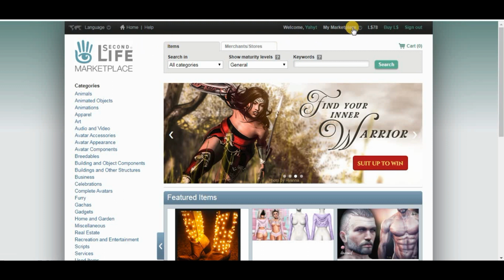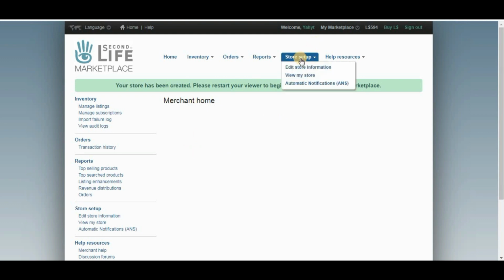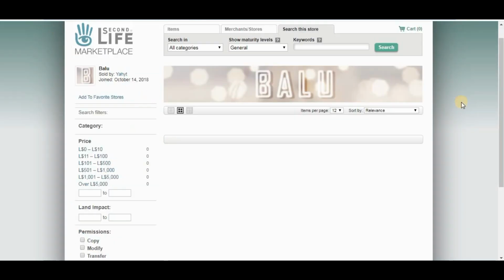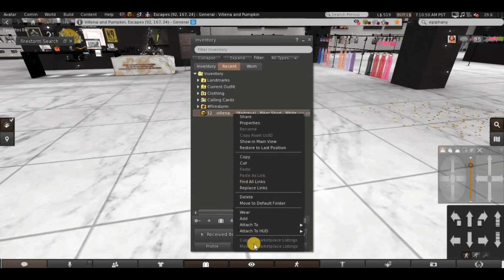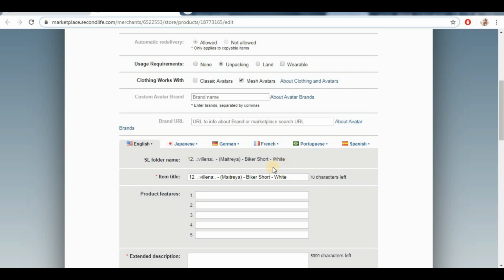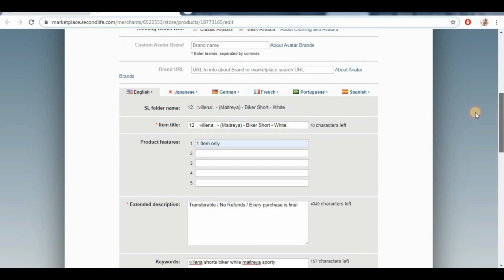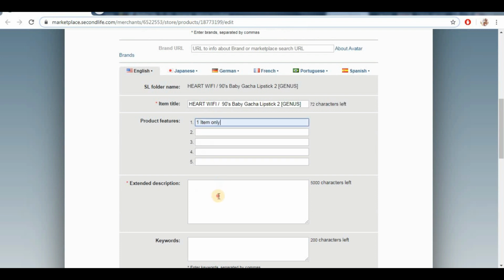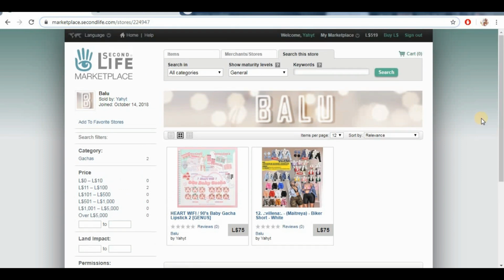Selling on the Marketplace Tutorial | Second Life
Open me

-IMVU: AGED

-SECOND LIFE: UNTES